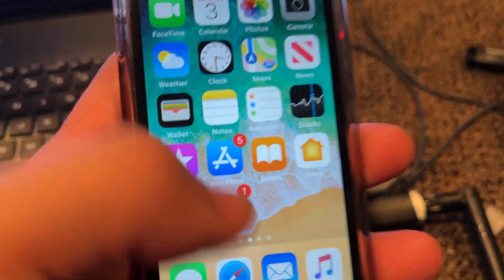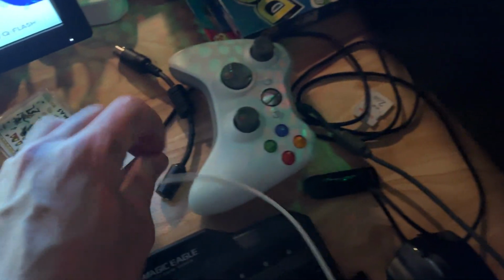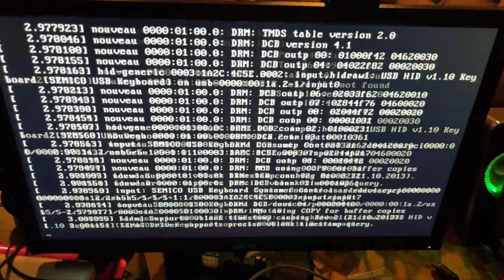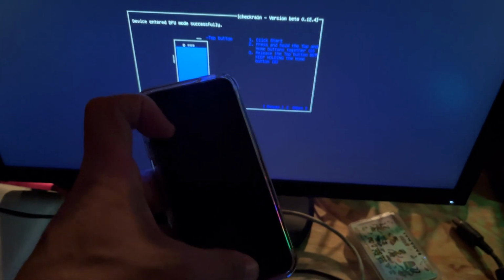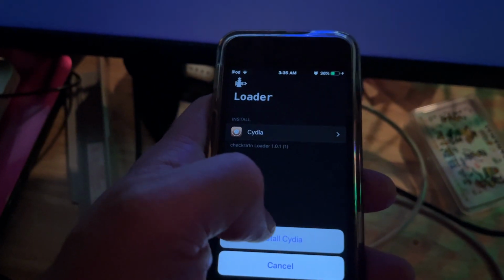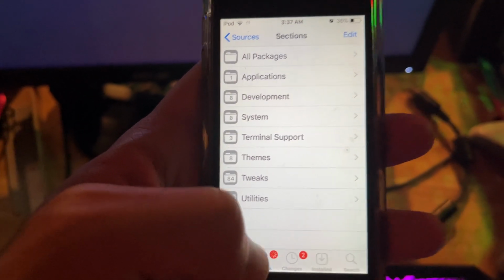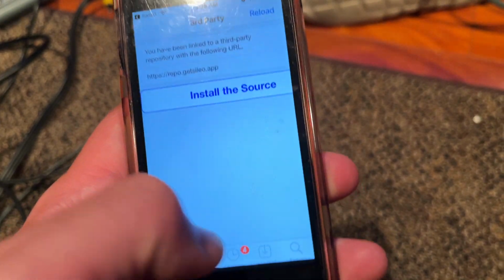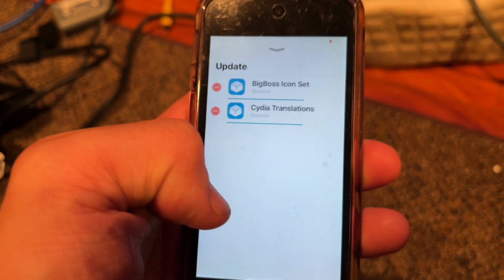How to Jailbreak iOS 12.5.6 or iOS 14.8.1 with Checkra1n. Windows (USB Boot Only)